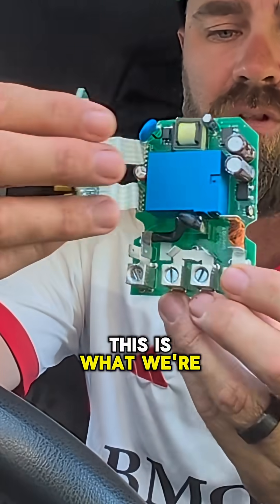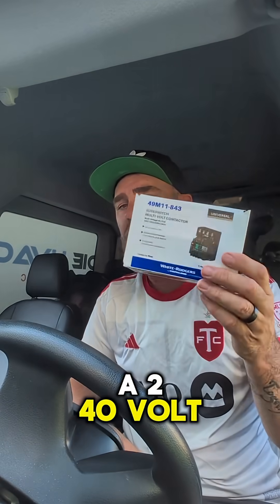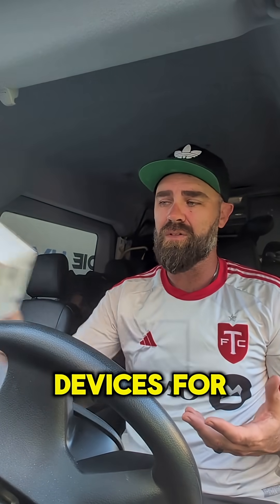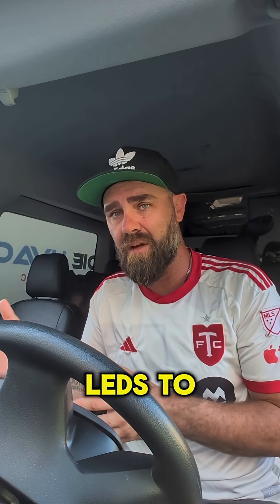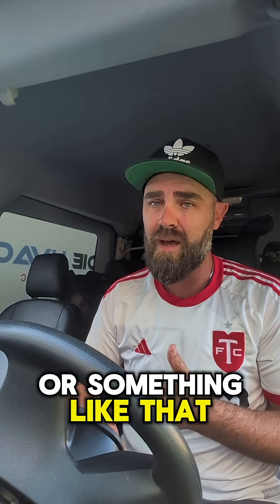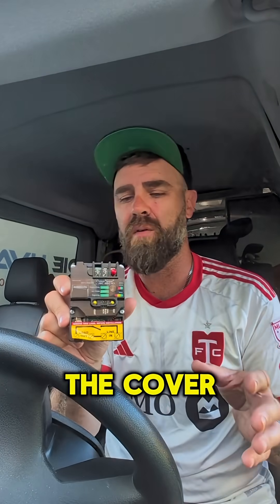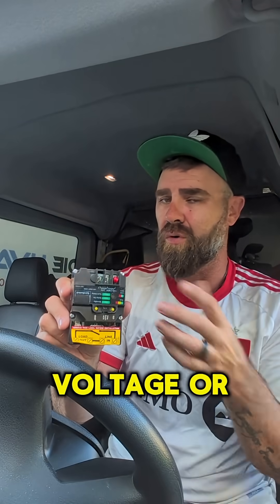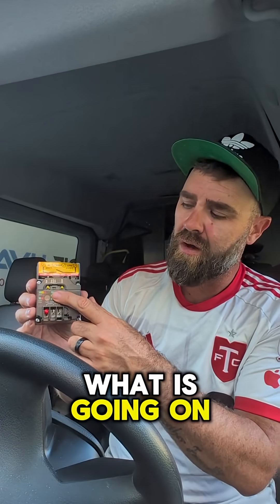Copeland SureSwitch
SureSwtich over view...

Through my testing of this device, it has proven valuable.  When I installed mine 5 years ago, I put my contactor in a drawer just in case.  It's still there.

The Copeland SureSwitch is a solid state contactor with sealed contacts, it provides additional compressor protection from brownouts.

My favourite feature of the SureSwitch is that it is designed to prevent pitting and arcing through its control function.